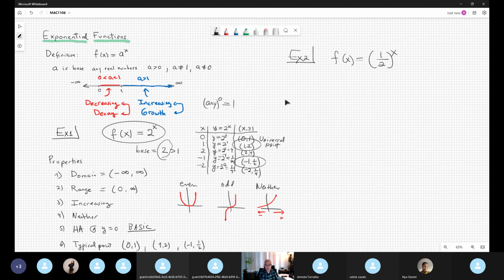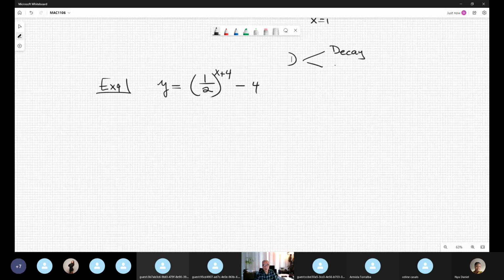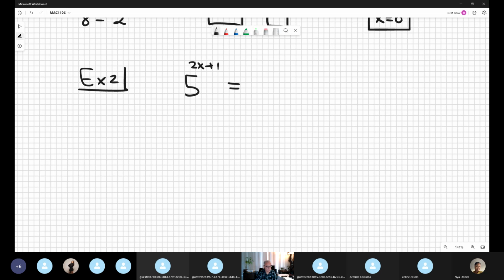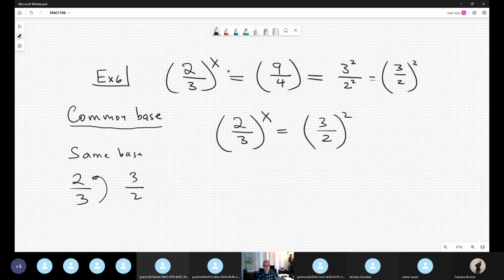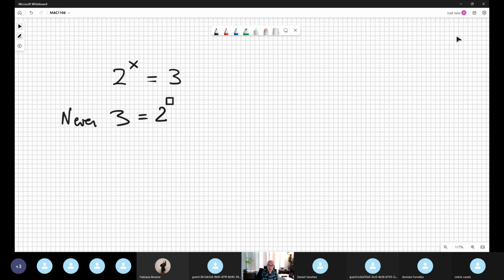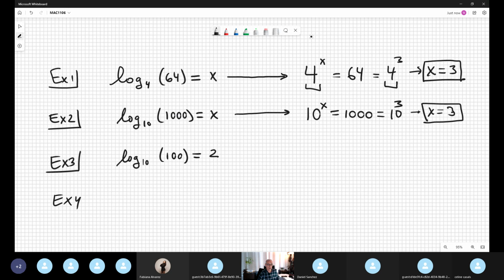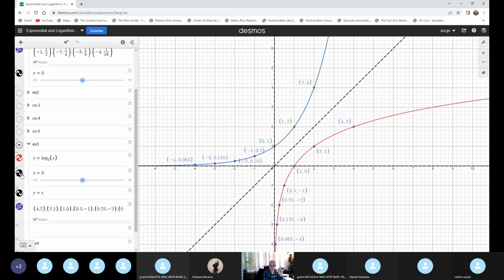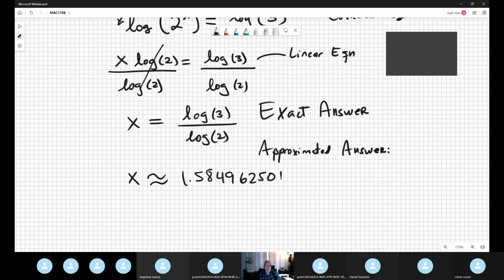MAC1106 March 15